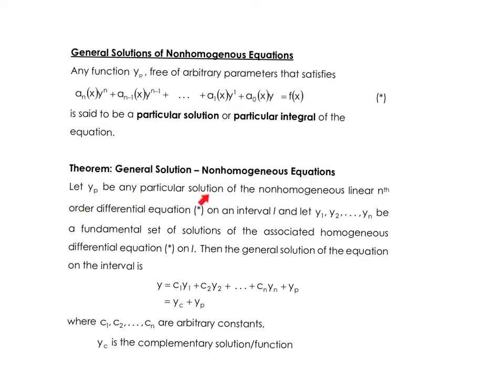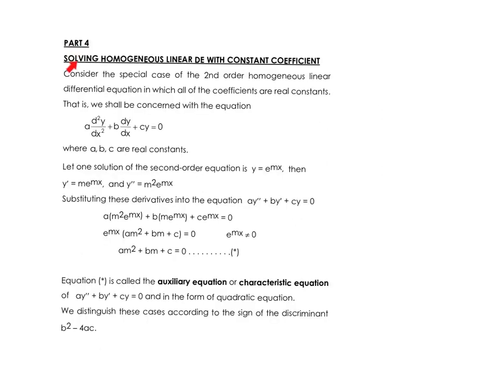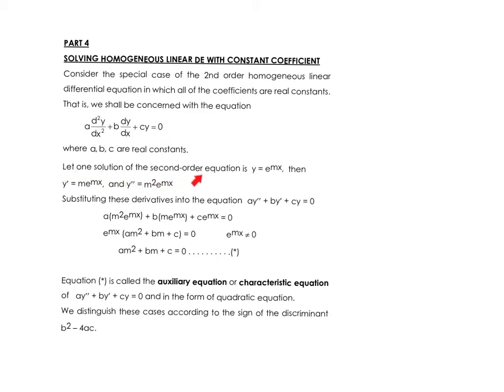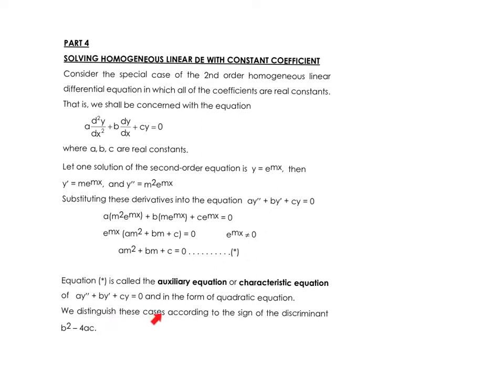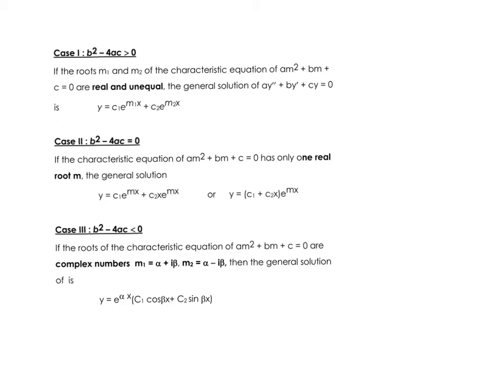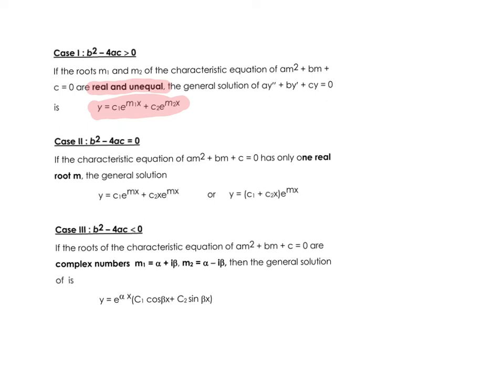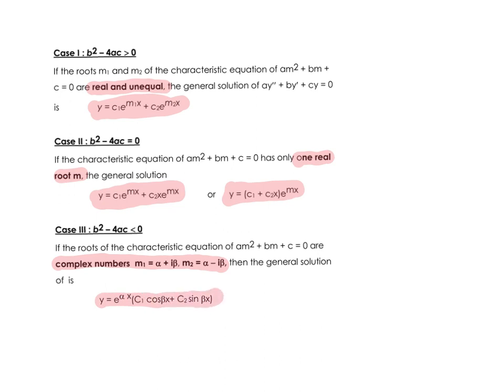MAT522 CHAPTER 4 Part 4 Solving Homogeneous Linear DE With Constant Coeffient